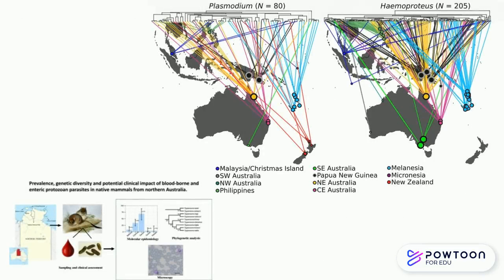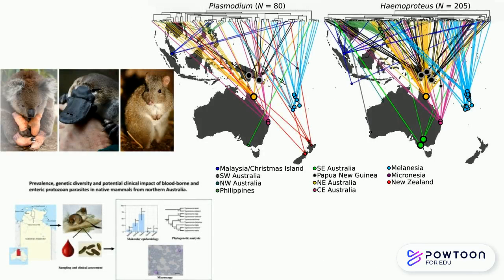Microbiology in veterinary medicine